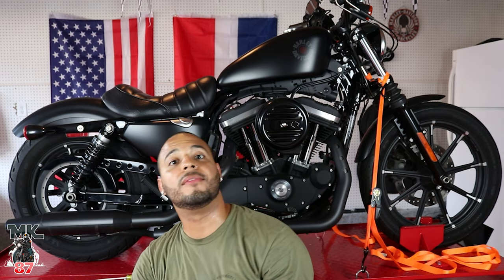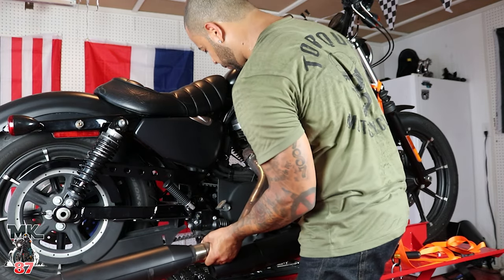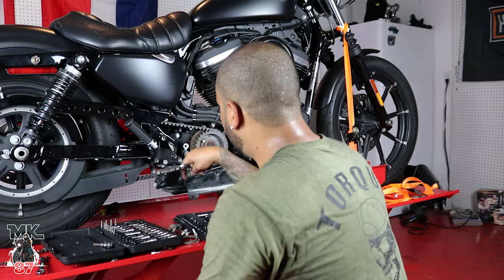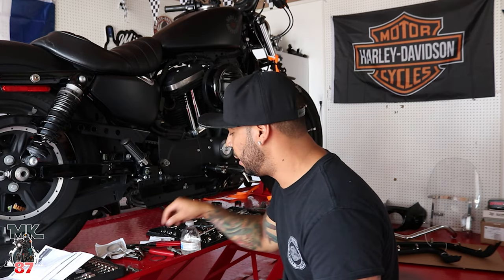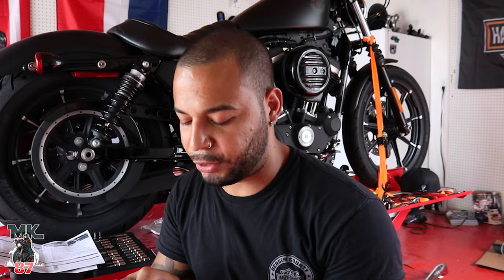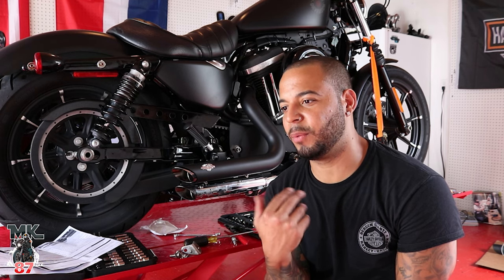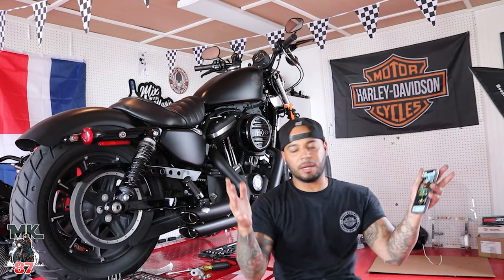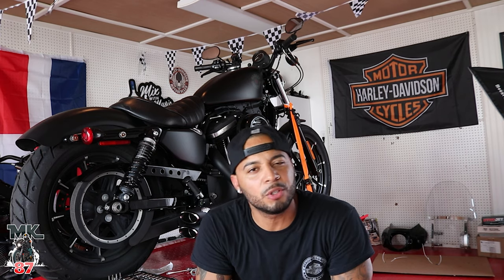Vance and Hines short shots install for Harley iron 883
How to install Vance&Hines short shots on your Harley Davidson sportster 883.
step by step full on deatils.

squid mic